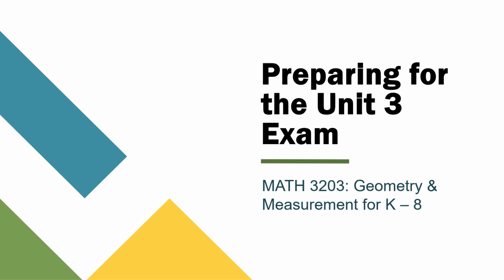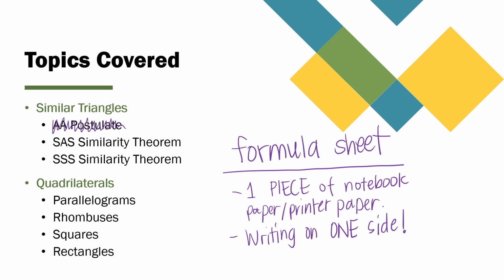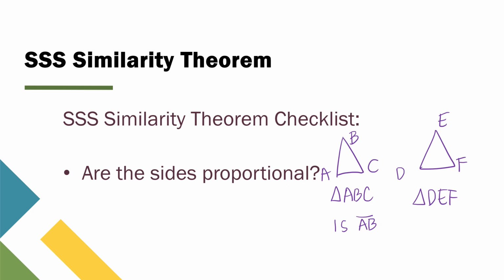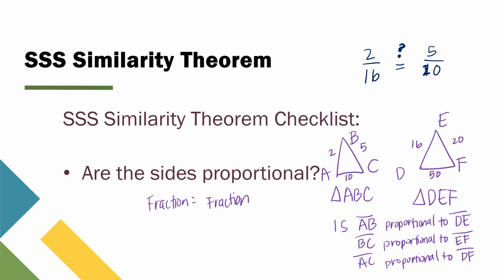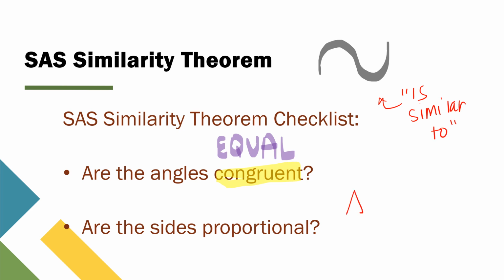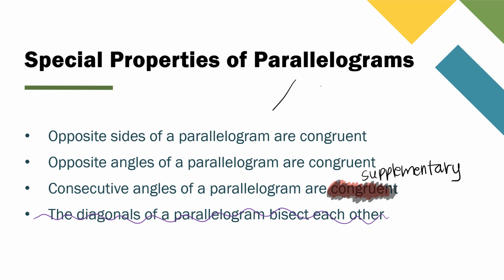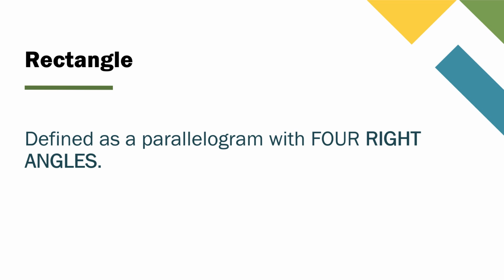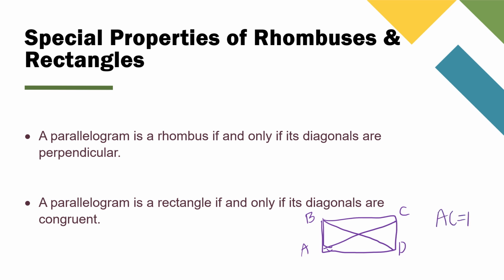VIDEO --- Preparing for the Unit 3 Exam